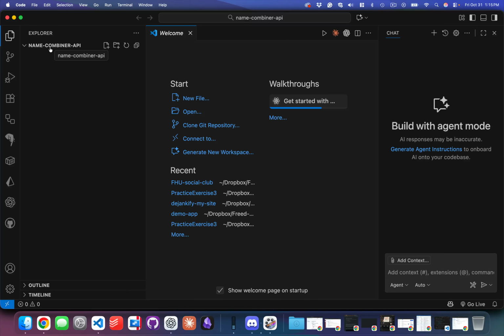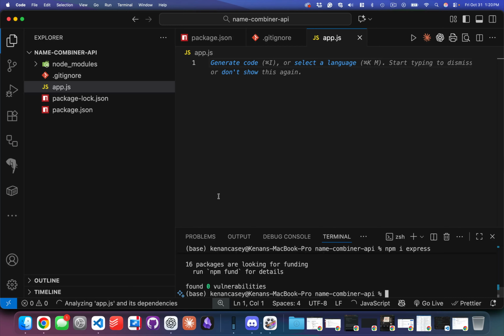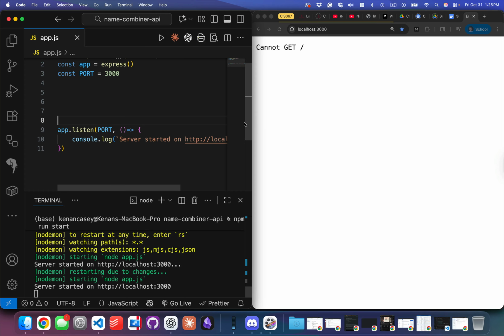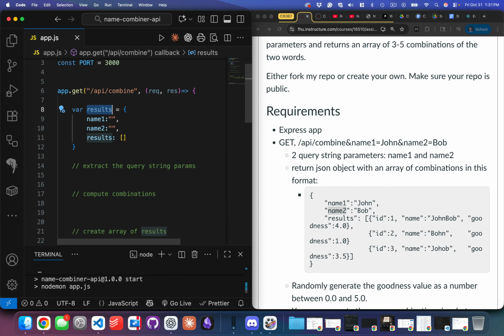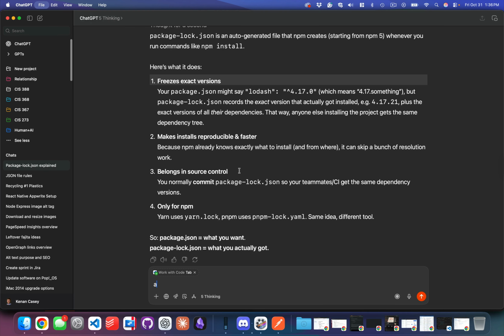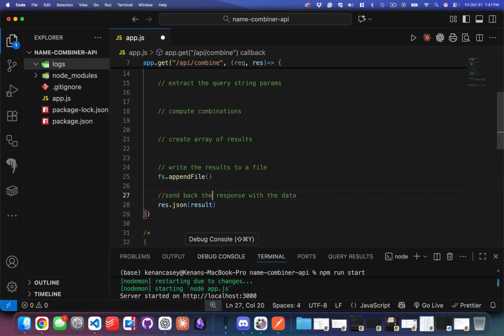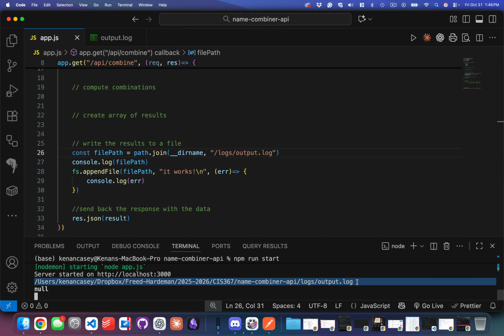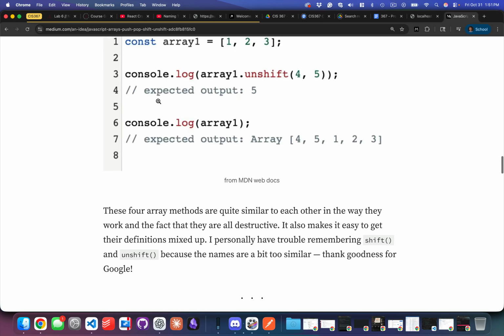CIS367 | 10-31-2025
A super simple Node/Express API example; Lab 6